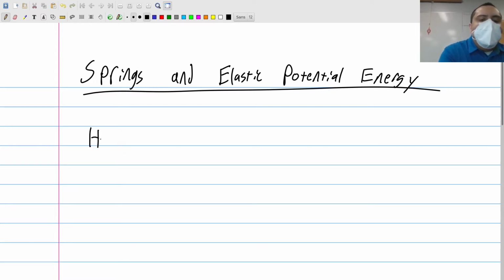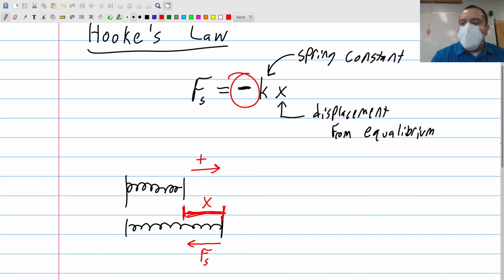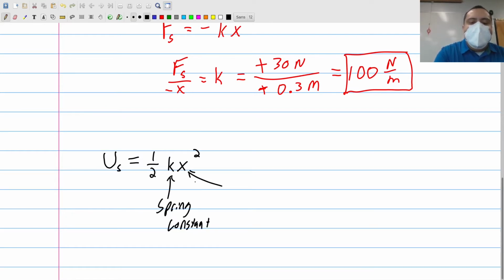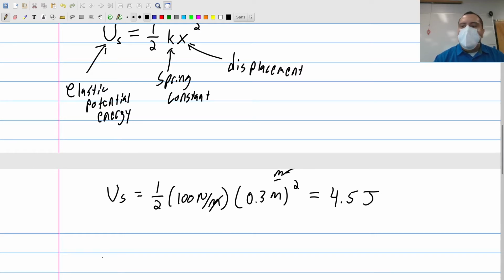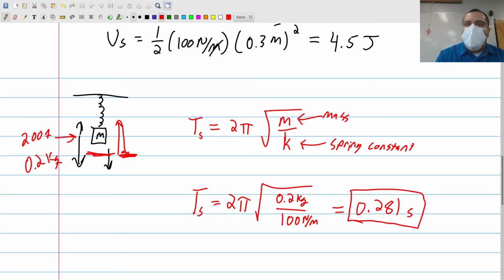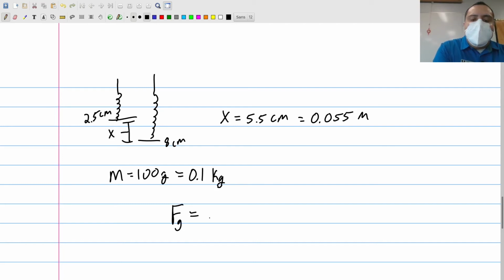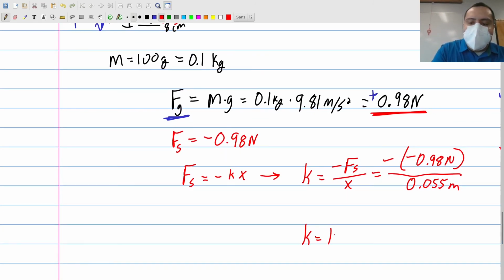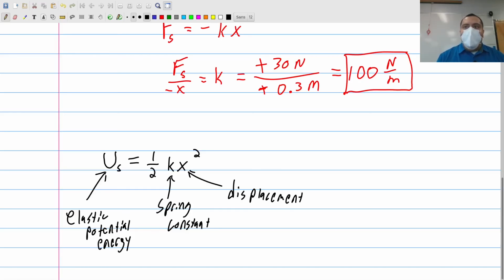Springs, Hooke's Law, and Elastic Potential Energy.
In this video, Mr. Williamson discusses forces, energy stored in, and the period of oscillation of a spring.